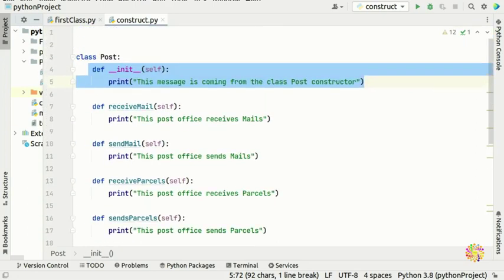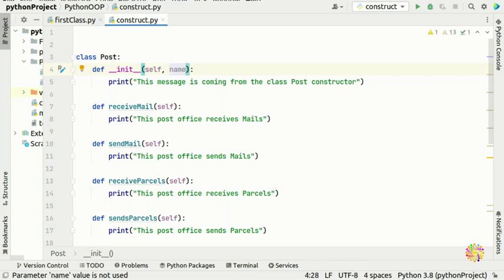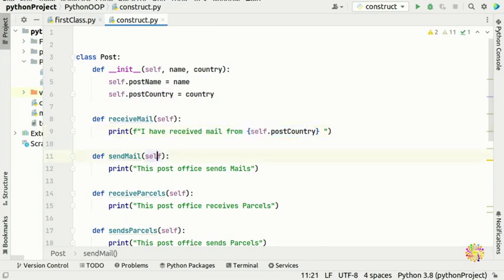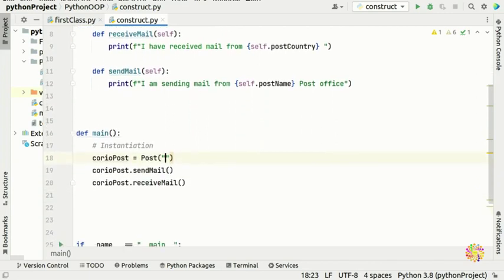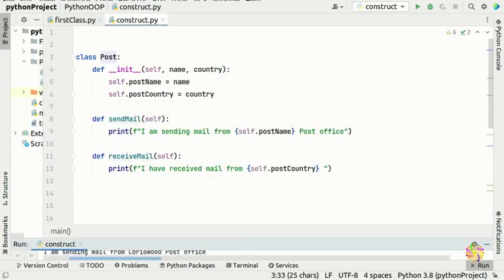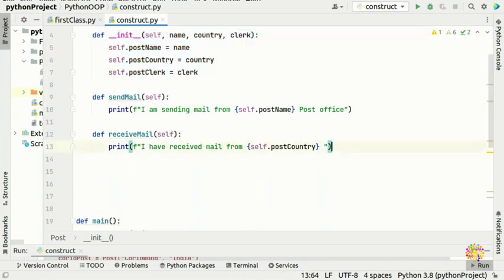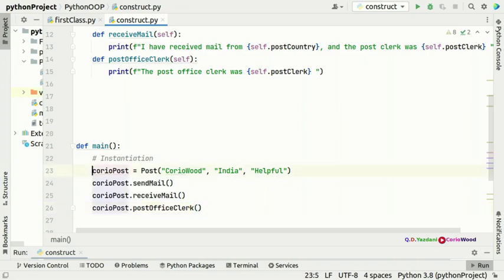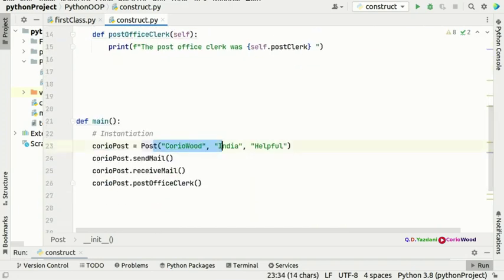3. What is Python Constructor Parameter - Working with Python Constructor Parameter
In this video you will learn the Python Constructor Parameter